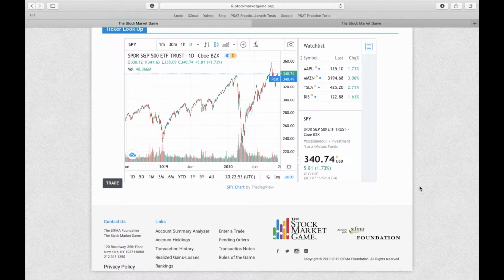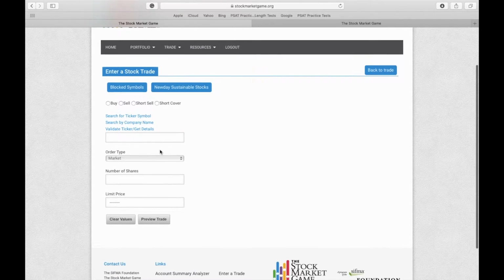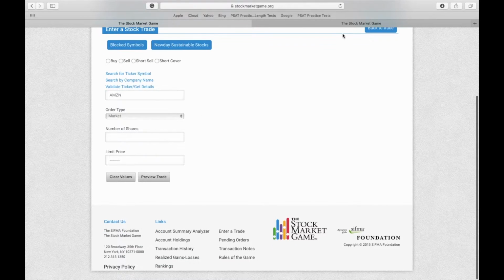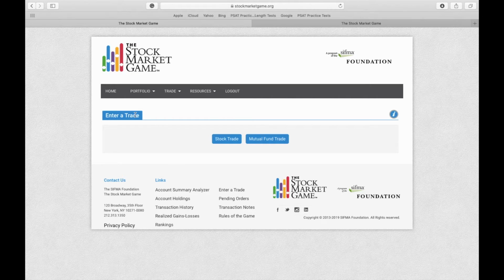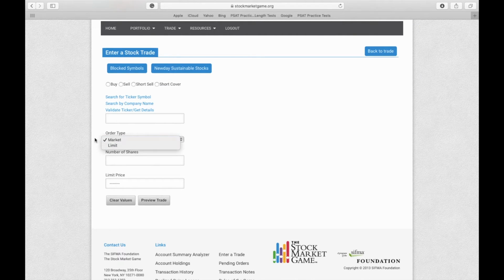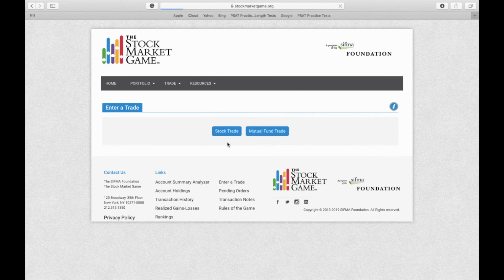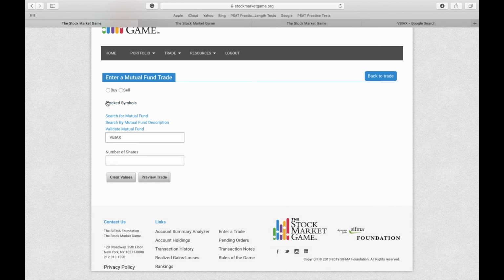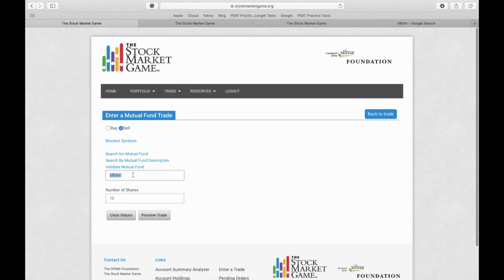The Stock Market Game - Entering Trades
In this video I will give you a complete tutorial for how to enter a trade on the Stock Market Game. I cover how to buy and sell stocks and mutual trades, as well as how to short sell a stock.  I go over the two ways you can trade which are market and limit trading. As always, comment down in the comment section below if you have any inquiries or if you would like to share your investment portfolio for the Stock Market Game or real life.